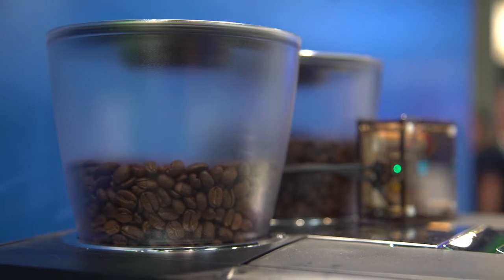VMworld: The Coffee Machine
Our IoT coffee machine was a huge hit at VMworld! Hear all about it from Stefan Ebener, Strategy & Innovation Manager - Automotive, EMEA.